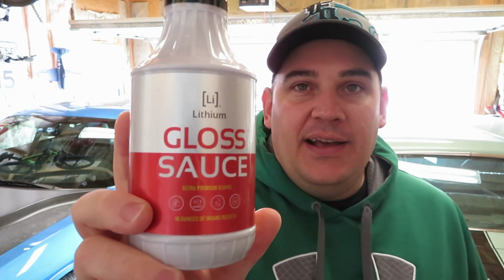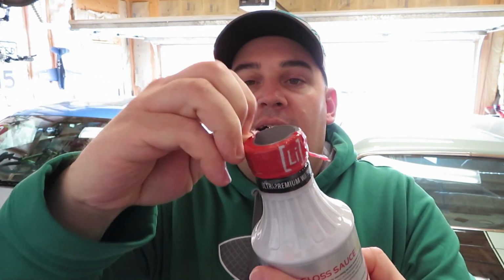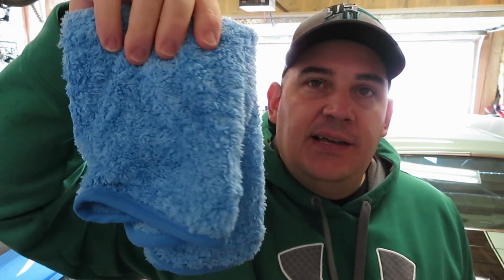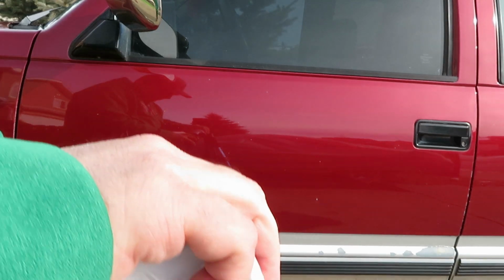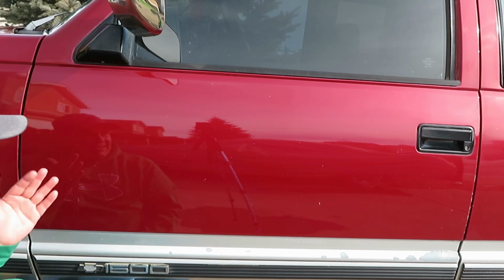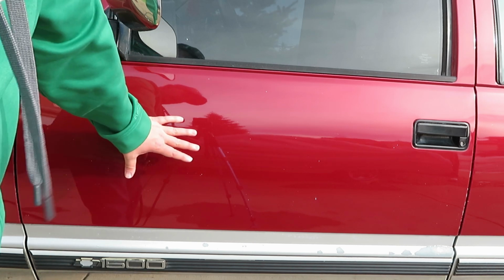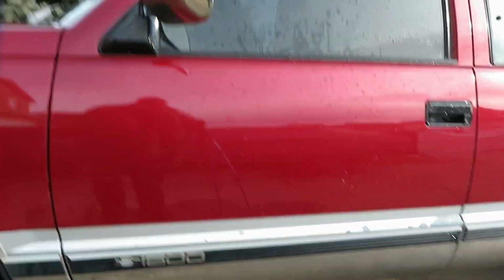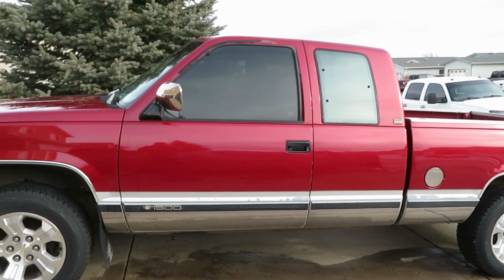The BEST liquid Carnauba wax I have ever used!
In this video we will be testing out Lithium Auto Elixirs Gloss Sauce. In a carnauba wax things that I look for is ease of application and ease of removal along with offering paint protection. If you are looking for a liquid carnauba wax this is a video you don't want to miss!

 Remember to like this video and subscribe to the channel if you haven't also hit the bell icon so you can stay up to date with all of my future uploads!